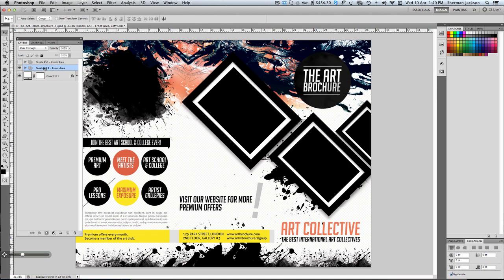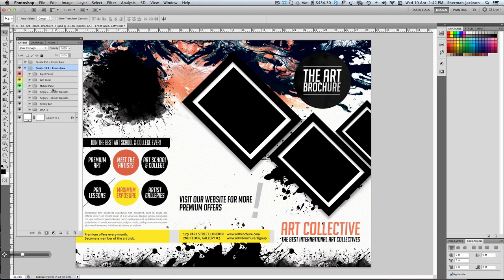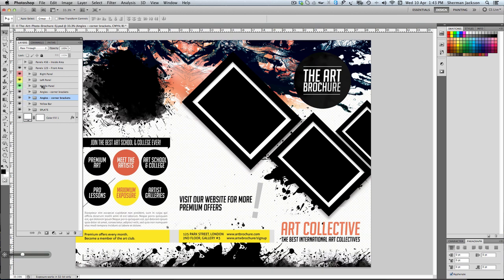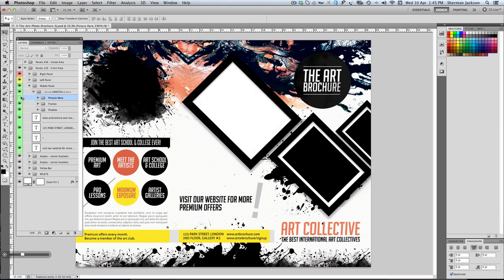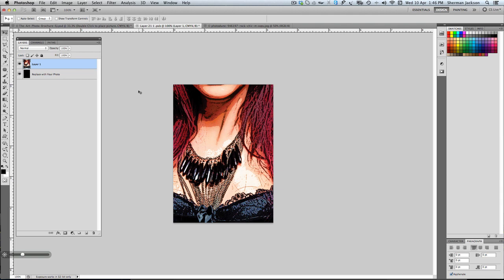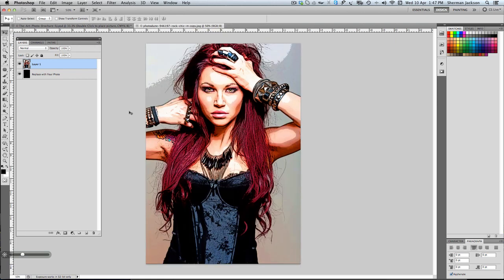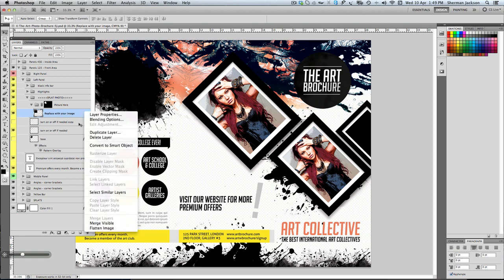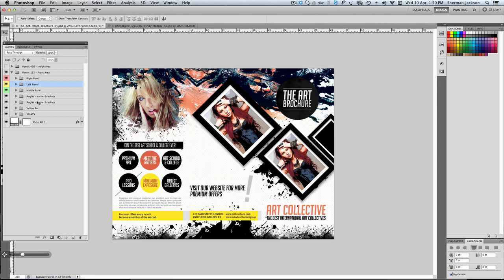Art & Photo Tri-fold Brochure Template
Promoting your Art Gallery, Photo Studio, Photography Business, Artwork, Collectives with this brochure is the ideal choice.
Presenting to you a professionally designed Trifold Business Brochure. The brochure is unique in it's design allowing you total flexibility to modify and edit. You don't have to present mundane brochures to your clients & business partners anymore.

ART BROCHURE
PHOTOSHOP TIPS